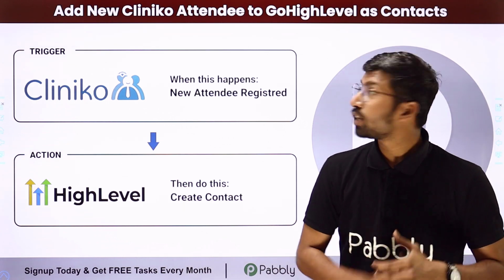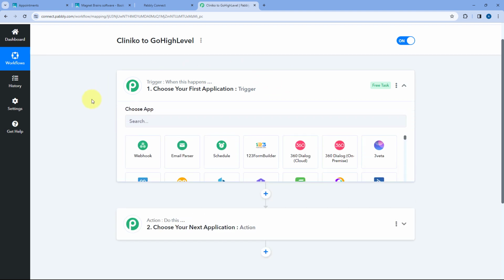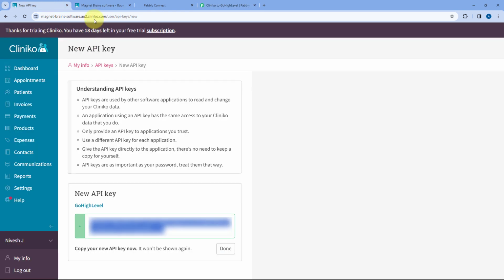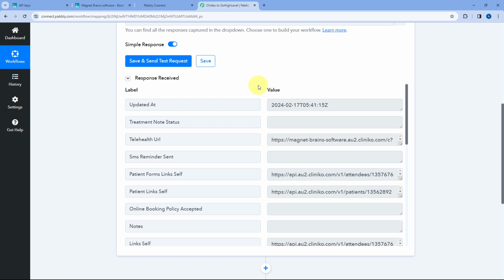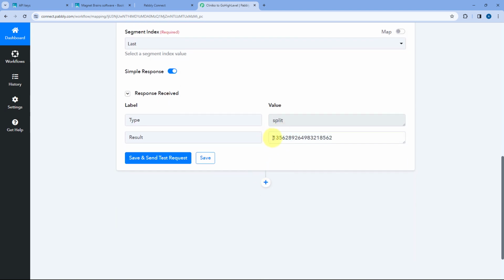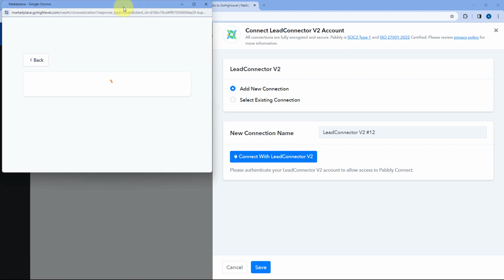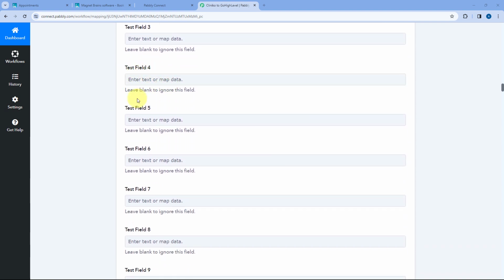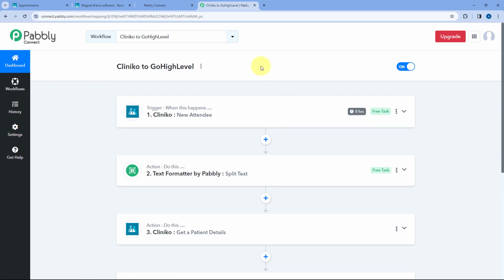How to Add New Cliniko Attendee to GoHighLevel as Contacts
🔥Workflow Link:
In this tutorial, we'll show you how to set up an automation workflow using Pabbly Connect to connect Cliniko with GoHighLevel. You'll learn how to configure triggers and actions to automatically add new Cliniko attendees as contacts in GoHighLevel, syncing important attendee details such as name, contact information, appointment history, and more.

Whether you're managing a healthcare practice, a wellness center, or a therapy clinic, this integration will help you streamline your client management process and provide personalized communication and follow-up to your clients. With attendee data automatically transferred to GoHighLevel, you can nurture client relationships, track interactions, and optimize your marketing efforts more effectively.

1. Automation: Pabbly Connect offers automation capabilities that can help you automate mundane and repetitive tasks. This allows you to save time, money and resources.

2. Integration: Pabbly Connect provides a wide range of integrations so that you can connect different web services with each other. This helps you to create smarter workflow processes and make your business more efficient.

3. Security: Pabbly Connect takes security seriously and provides an industry-standard security system to protect your data and applications.

4. Scalability: Pabbly Connect is highly scalable and allows you to easily add new applications and services to your workflow.

 5. Cost-effective: Pabbly Connect is cost-effective and provides plans for different business sizes.